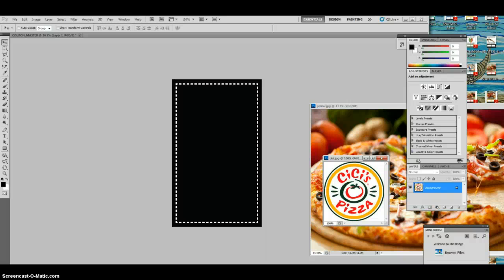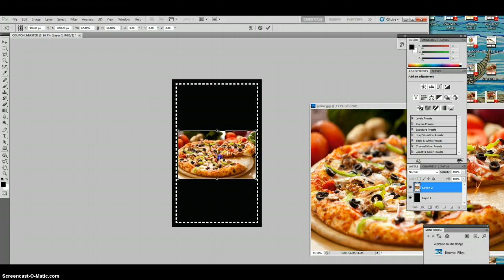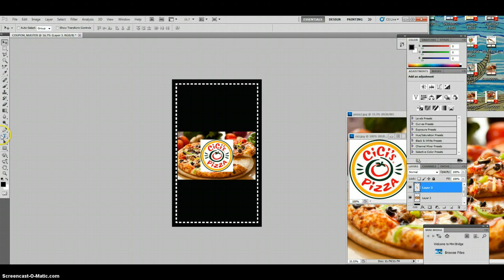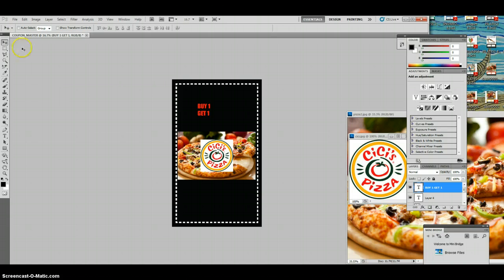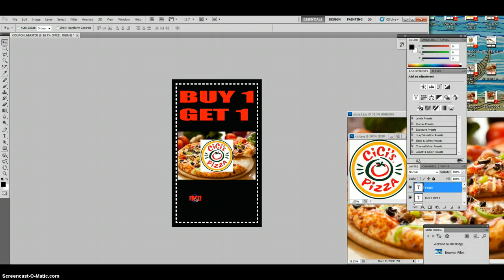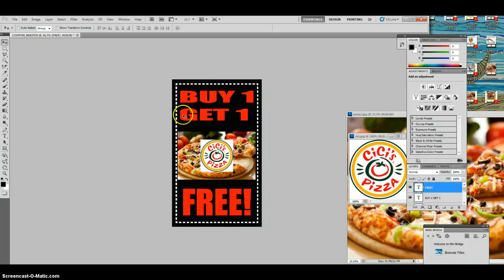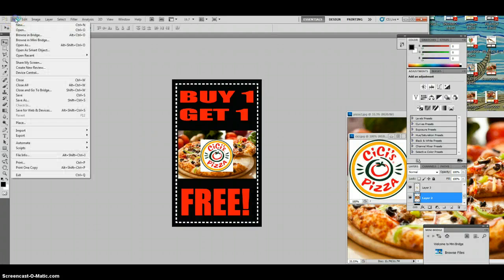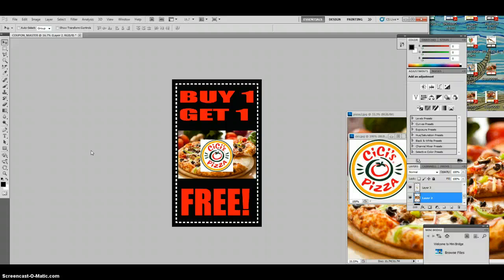HOW TO MAKE COUPONS USING ADOBE PHOTOSHOP